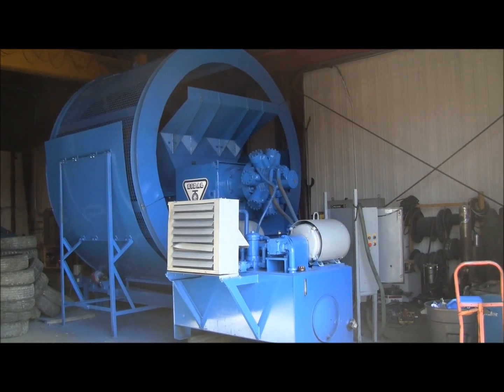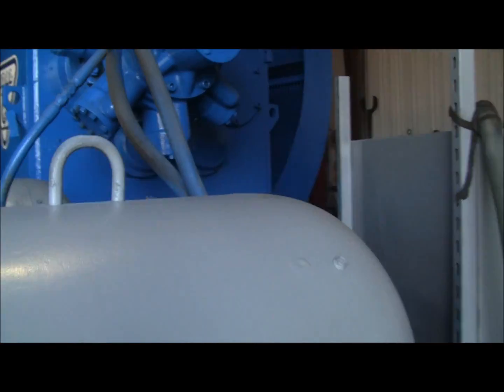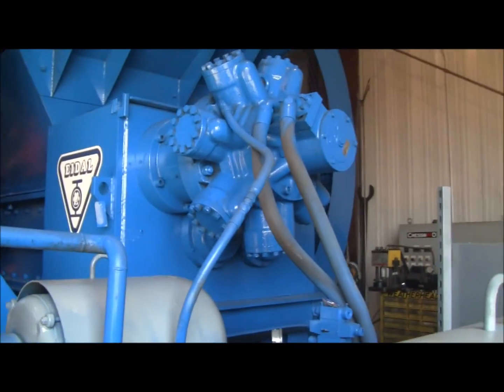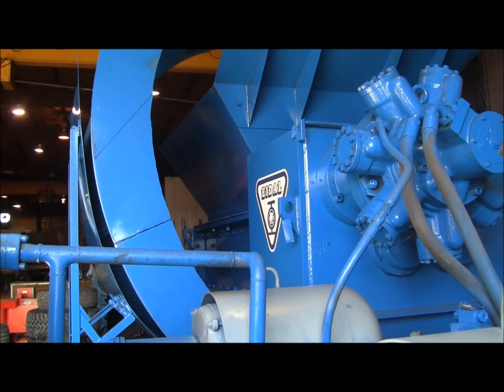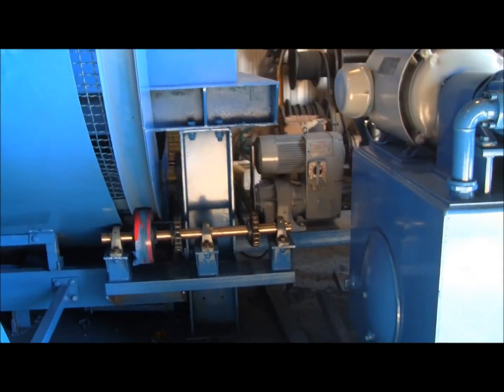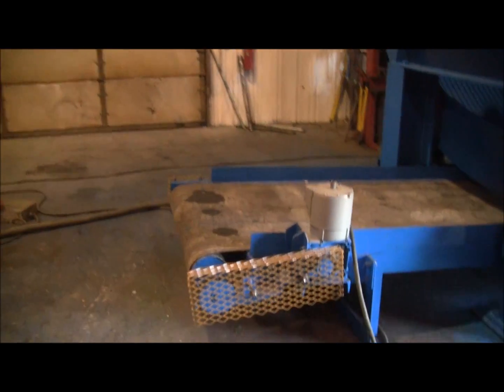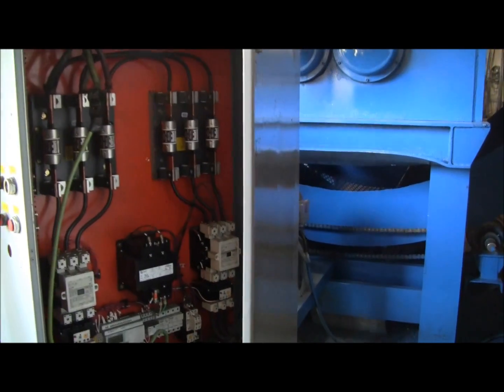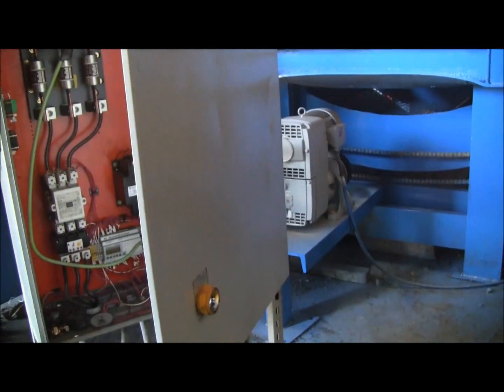Eidal Model 72 X 41 Shredder with Daisywheel Trommel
Eidal Model 72 X 41 slow speed-high torque shredder, equipped with at KYB 525S hydraulic pack with Dension pumps and a powered by two (2) 75 hp, 230/460 V 3 phase electric motors. Throat opening is 72" wide X 41" deep with a hopper opening of 92" X 76", 24 3 inch knives and controls. Includes a 11' diameter Daisywheel Trommel screen with 1 1/2" screen opening to make 1 1/2" product. Applications: Excellent for Tires, plastics, E-Waste, light metals, batteries, aluminum, wood products, MSW, cables, RR ties.